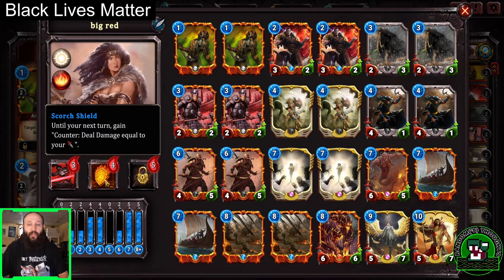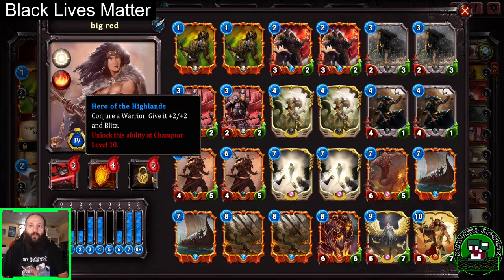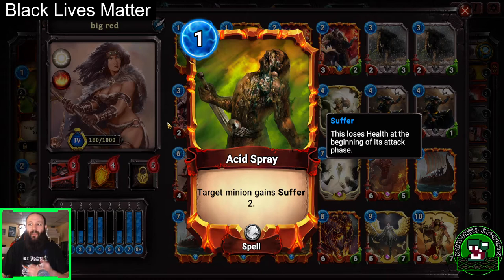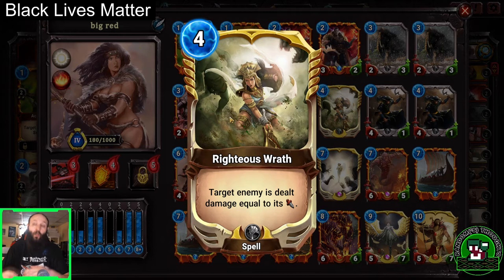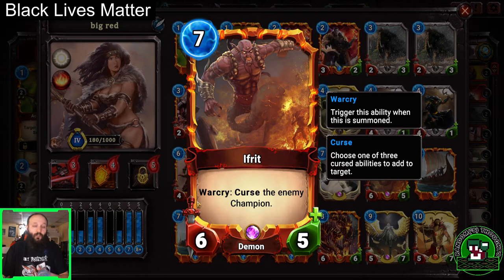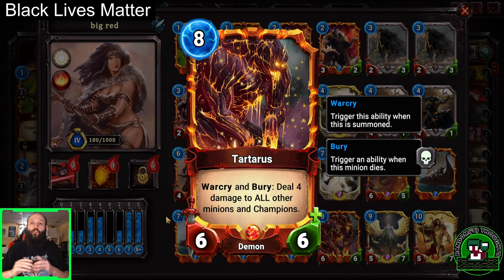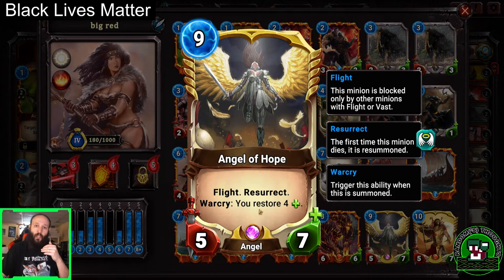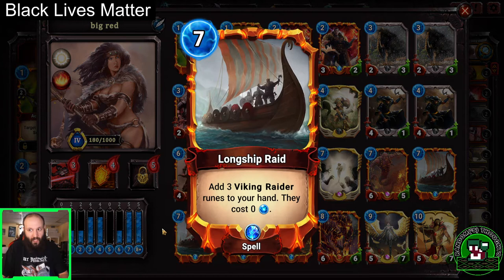Runestrike Diamond - Brienne Deck Breakdown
Welcome back everyone! Another diamond rank Runestrike build for you today. This time with another starter champion: Brienne. I've named the deck "Big Red" as it very much reminds me of builds in other games I've played in the past. More fun burning the face is in store with this one so let's dive in.

Start: (0:00​)
Intro: (0:10)
Brienne Champion: (0:35)
Card Breakdown: (5:05)
Strategy/Gamplan: (17:34)
Closing: (21:45)
Game 1: (23:31)
Game 2: (29:08)